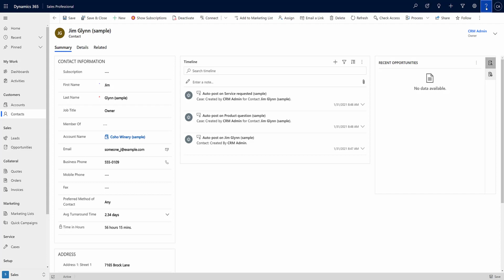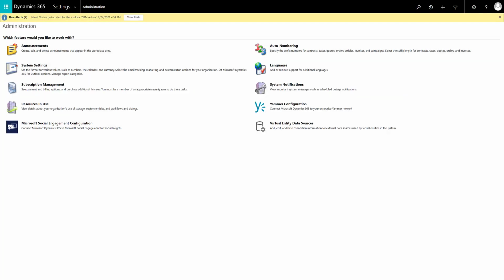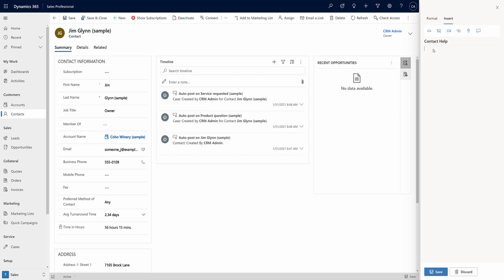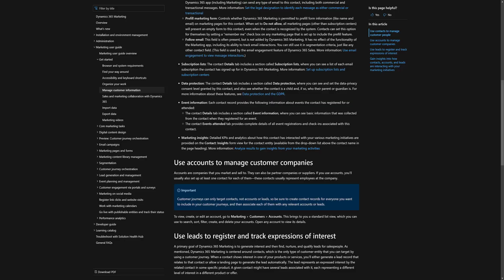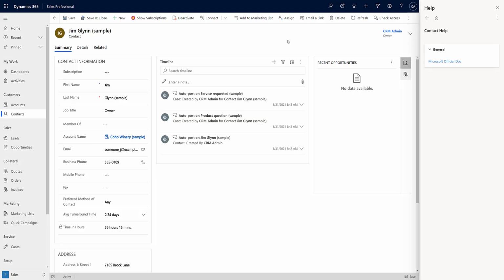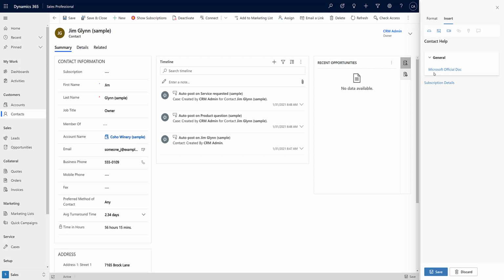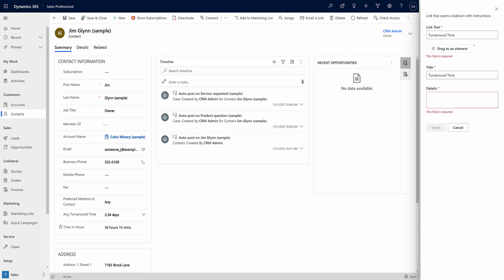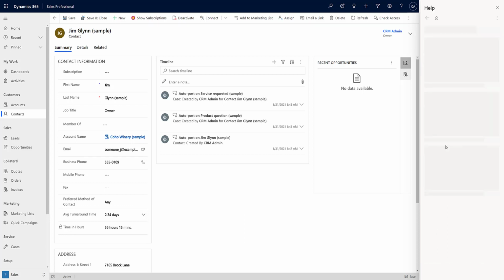Custom Help Pages and Guided Tasks in Dynamics 365 CE | Power Platform | Unified Interface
Here's how you can create your Custom Help Pages in Dynamics 365 CE environment. This is for the Unified Interface unlike the classic Learning Path in older Dynamics 365 CRM.